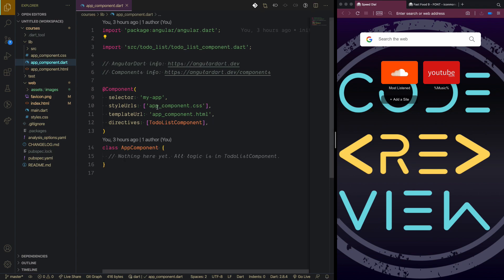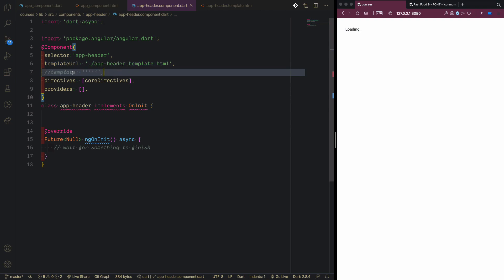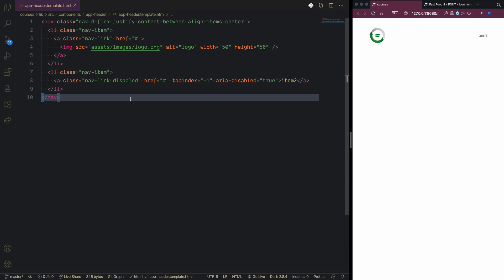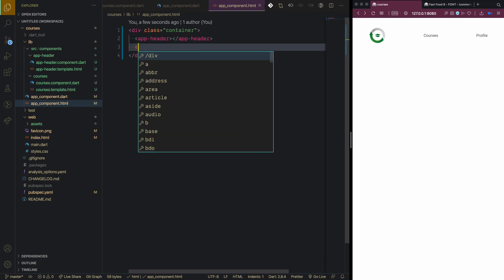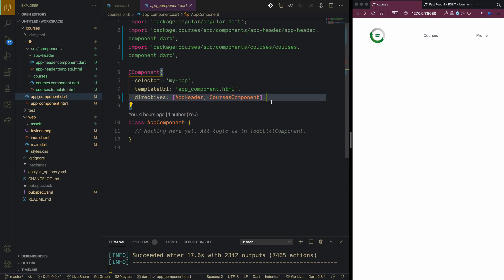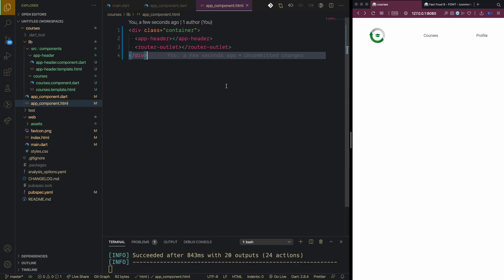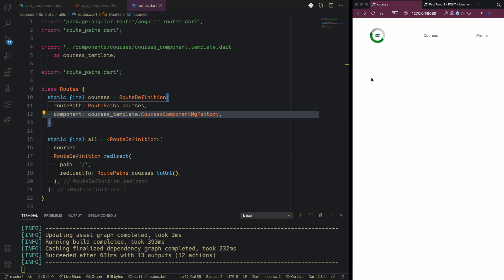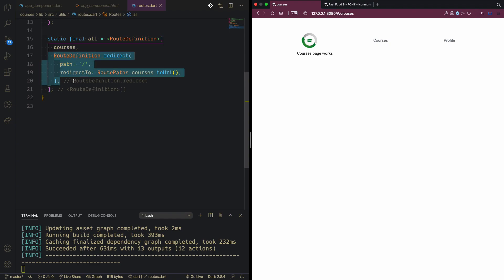Part 2: Routing | AngularDart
In the end of this part you're able to setup angularDart routing using
`angular_router` package from dart.

That's motivates me a lot to make more.